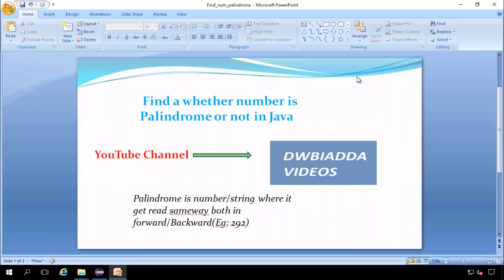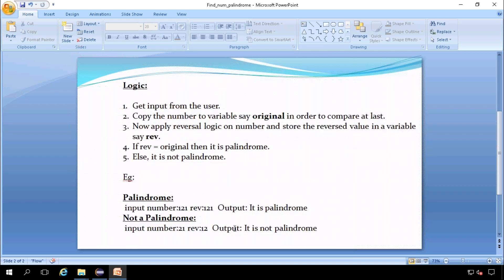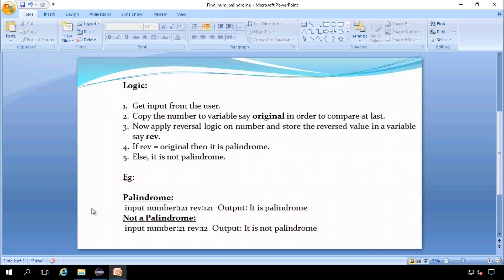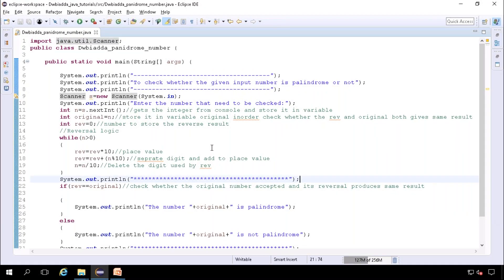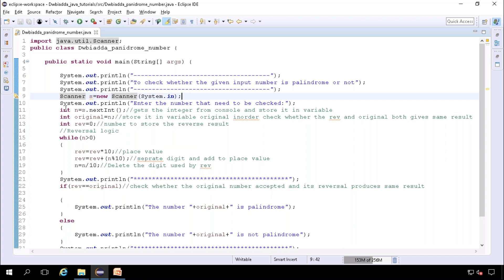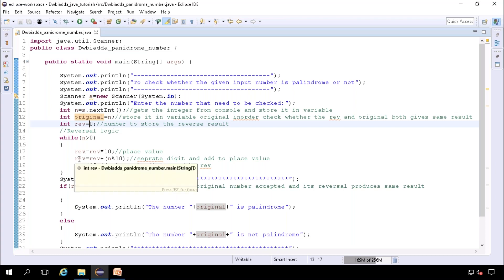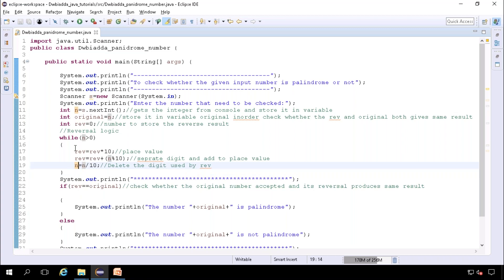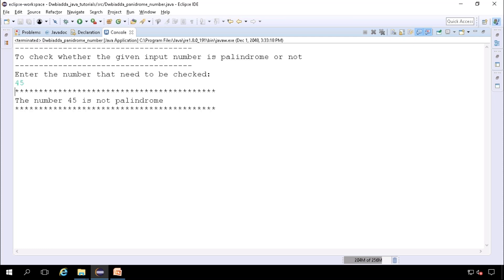HOW TO CHECK WHETHER THE GIVEN INPUT NUMBER IS PALINDROME IN JAVA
In this video tutorial we will see , how to check whether the given input number is palindrome or not, also you can download code from git

PFB link